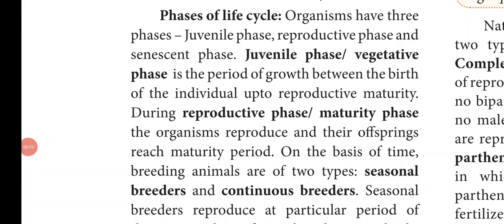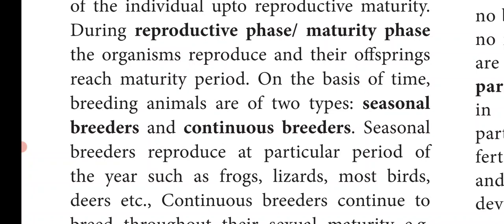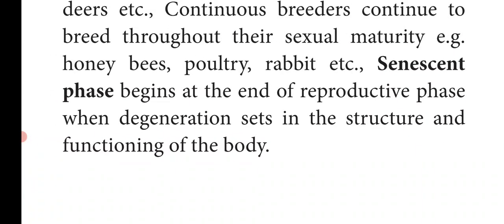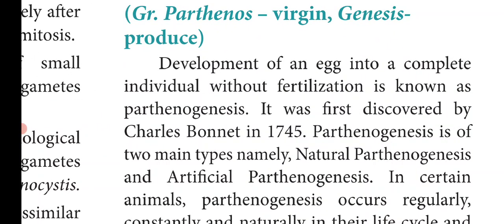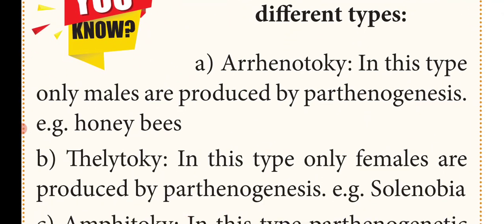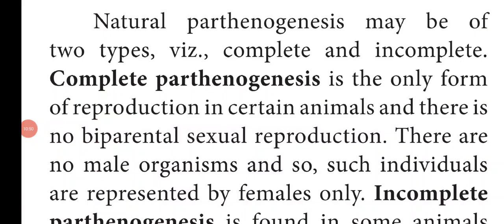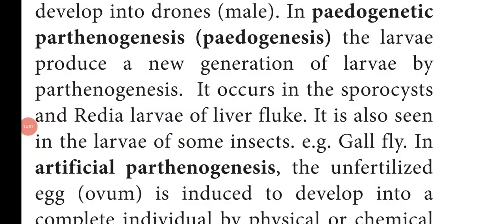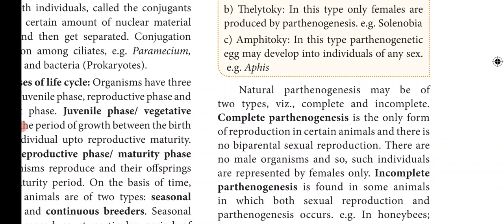XII STD- BIOZOOLOGY - VIDEO 5 - CHAP 1- **REPRODUCTION IN ORGANISMS**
XII STD BIOZOOLOGY VIDEO 5 OF CHAP 1 REPRODUCTION IN ORGANISMS.